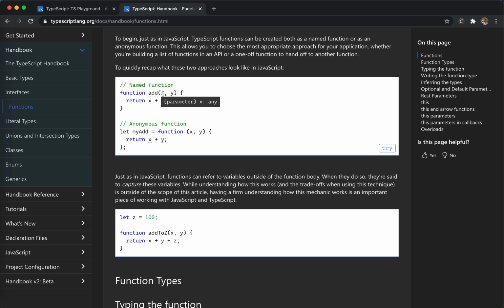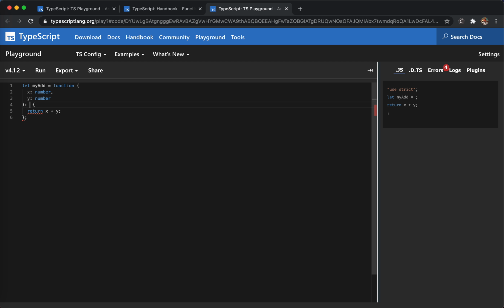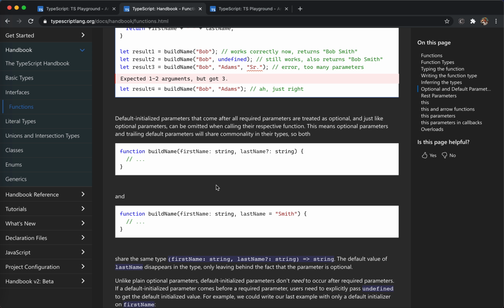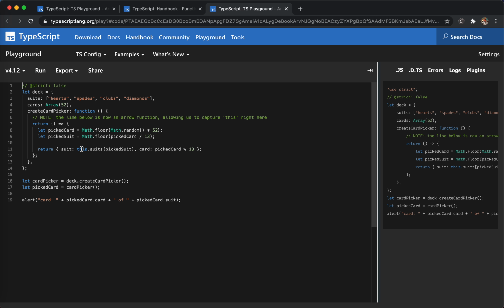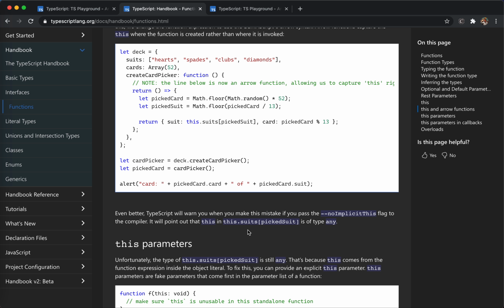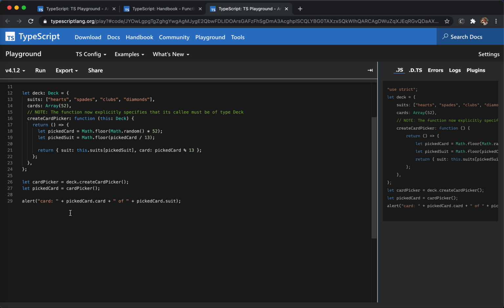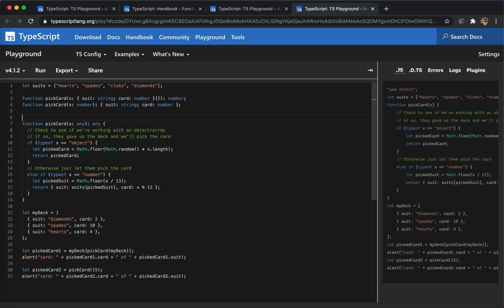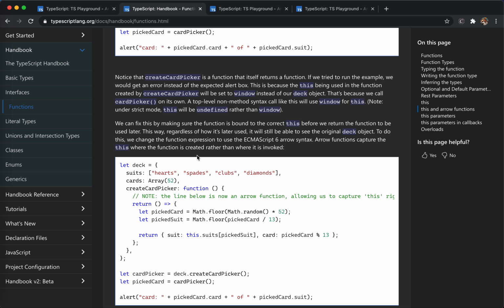TypeScript Deep Dive - Functions | JSer - Front-End Interview questions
Functions in TypeScript.  Type inference is very powerful
And overload is a must-to-know.